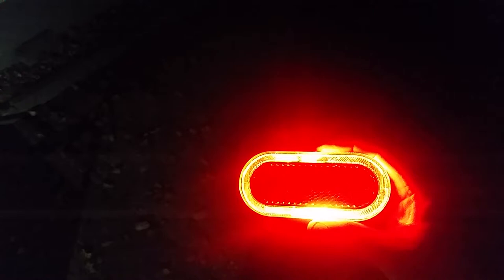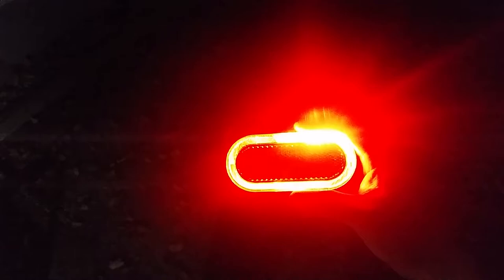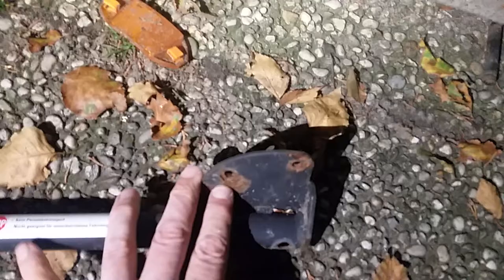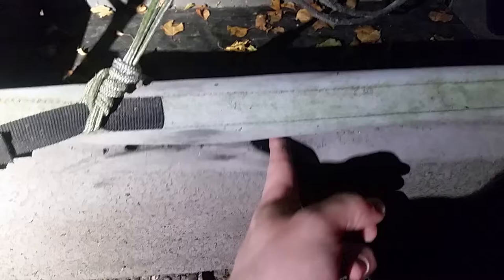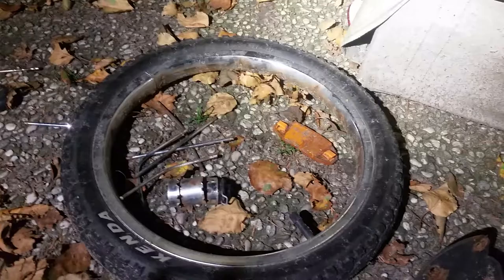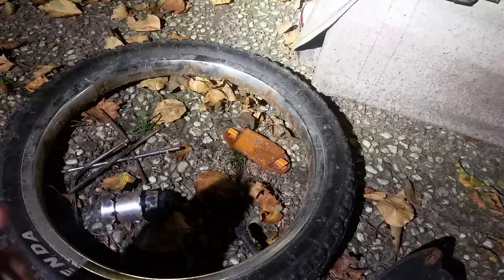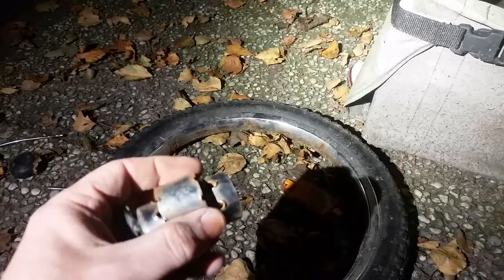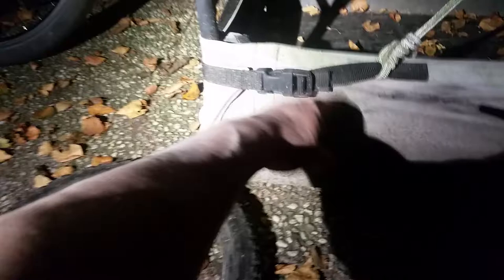Looking back to the Philips Lumiring + disintegration of the Roland traveller bike trailer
See my site for reviews of bike lighting, leather saddles, mini pumps and much more...